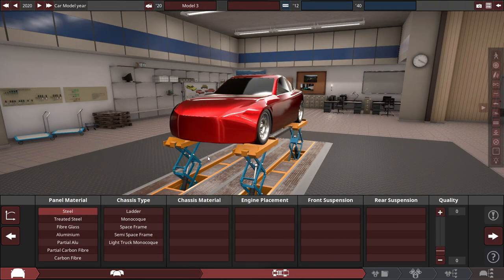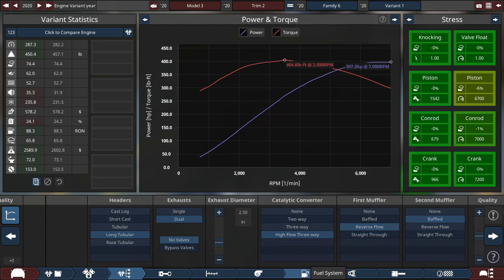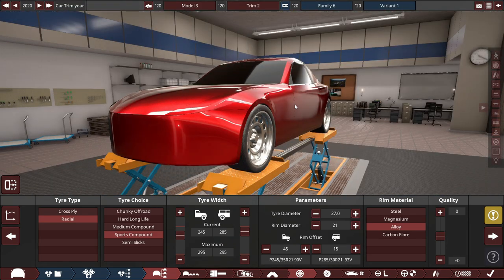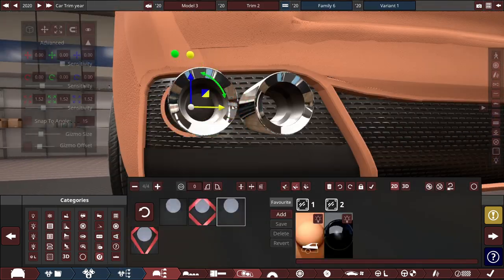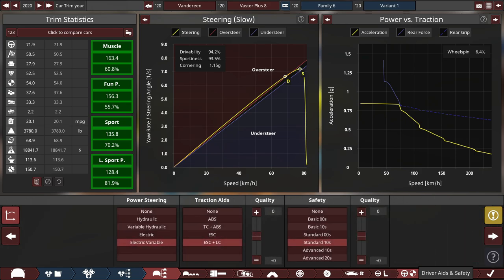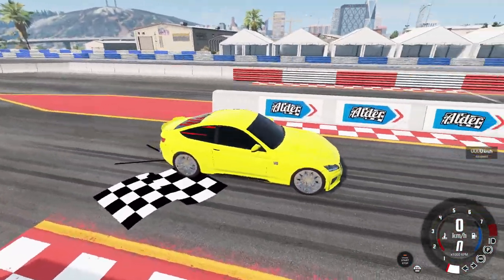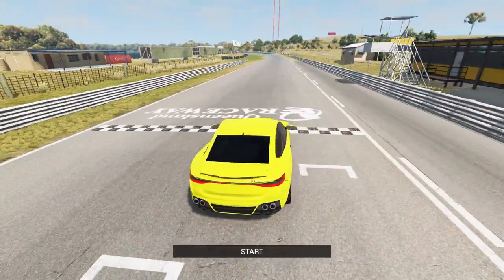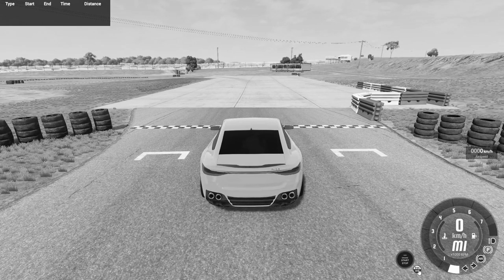Building A Modern Muscle Car In Automation!! Automation - BeamNG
Muscle cars. Big v8s. Big power. Big presence. Those are some things that Id consider paramount to define a muscle car.

So today I Build a "European" muscle car in automation, with a huge V8, loads of power and looks that would make you look back. After i design the car, i give it a custom muscle car sound (from assetto corsa) and then drive the wheels off of this thing in Beamng!

VVVVVVVVVVVVVVVVVVVVVVVVVVVVVVVVV

Title: Building A Modern Muscle Car In Automation!! Automation - BeamNG